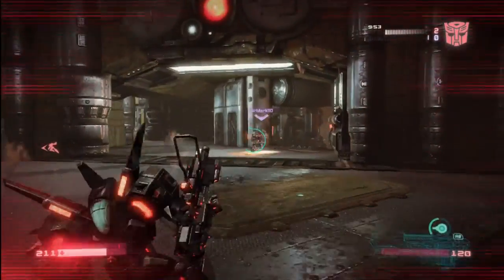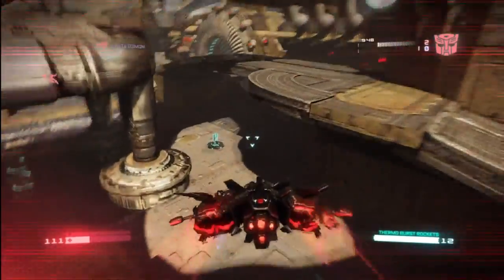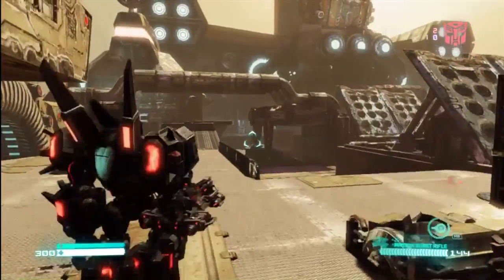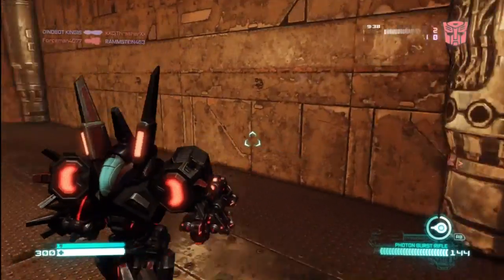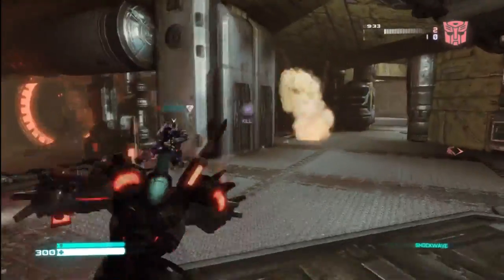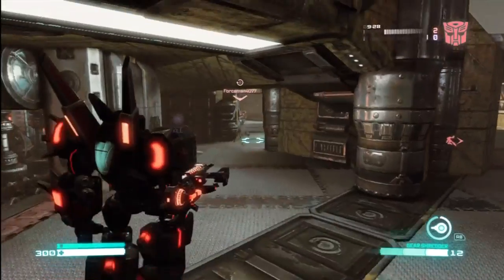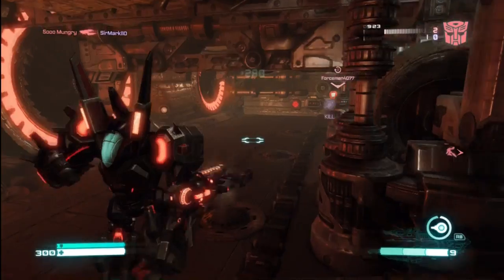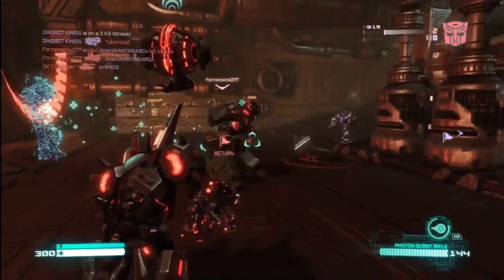Transformers Fall of Cybertron - Multiplayer Update 8-29-12 - Scientist CTF Gameplay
Changes Listed Below:

Infiltrator
- Scatterblaster damage increased to 15 per pellet from 12 -- Those who got early access to the demo know the scatter blaster started off as a beastly weapon, we overshot our correction and we're hopeful we've found the right setting.
 - Fireblast upgrade burn damage increased from 15 per second to 20 per second -- The reduction in pellet damage was not being offset enough by the fire damage, so we've upped the fire damage a bit, each shot will do an extra 10 fire damage.
- EMP Intercooler upgrade now changes the grenade recharge to 10 seconds instead of 7.5 -- We know its super fun to run around throwing emp grenades willy-nilly, but it was too much.  Besides, you can get the Intercooler pickup and still go crazy.

Scientist
- Gear Shredder homing increased -- This weapon is showing up as the weakest of the scientist weapons and we think the best way to improve it is to increase its homing function.
- Sentry Damage increased from 8 to 10 per shot -- The sentry was not quite giving the offensive boost we were hoping for, this should help.

Destroyer

-Reduce the Thermo Rocket Cannon damage from 300 to 250 - The Destroyer was showing up as the most powerful class by a small margin and we think the Thermo Rocket Cannon is a big reason.
- Chaos Rift Combuster Damage and Damage Radius significantly increased -- You should be doing closer to 300 damage if you manage to hit a guy with both the initial blast and a cluster bomb. Hopefully this make the Combuster a better option.
- Barrier Cooldown increased from 7 to 10 seconds -- 7 was too fast, it was practically always available

Titan

- Harvester damage reduced from 20 to 17 -- This combination of damage output and healing was too much, we're preserving the healing functionality and reducing damage.
- EDK Techvolt damage increased to 140 from 115 -- The beams look cool, but it needed a little more bite.
- Flak Shield can absorb 500 damage instead of 666 -- The flak shield was showing up as clearly being a better choice than whirlwind so we're slightly reducing its power.